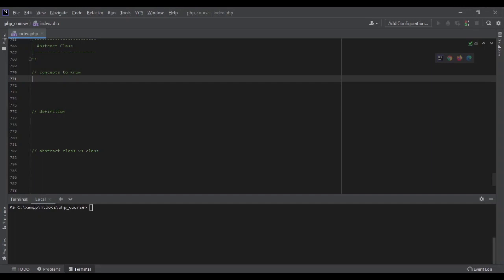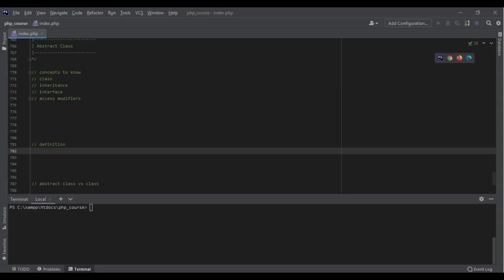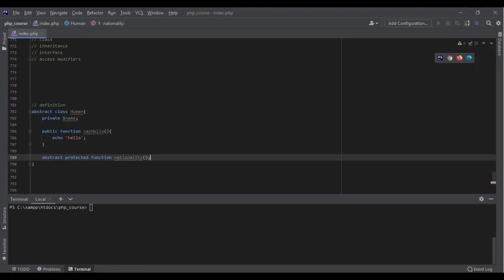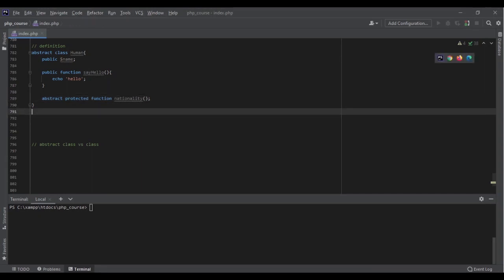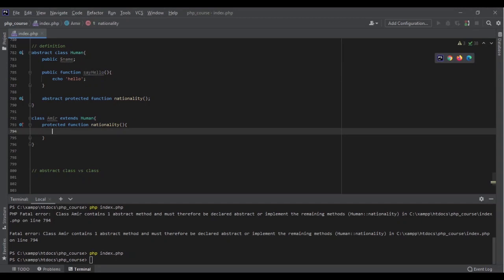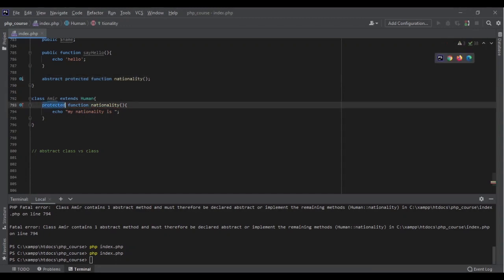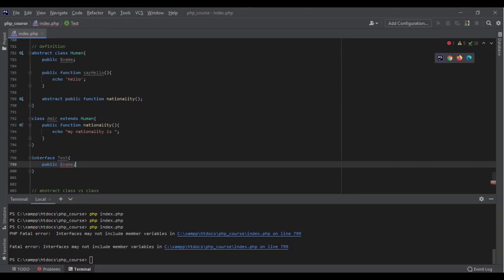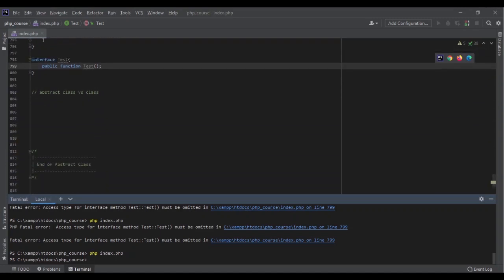Abstract Class in PHP (Object Oriented Programming) - PHP Tutorial Beginner to Advanced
In this PHP tutorial I'll talk about abstract classes in PHP. Abstract class is another important topic in object oriented programming and today we are going to learn everything about them.

⭐️ Contents ⭐️

0:00 - Intro